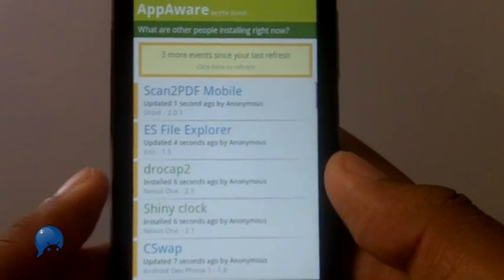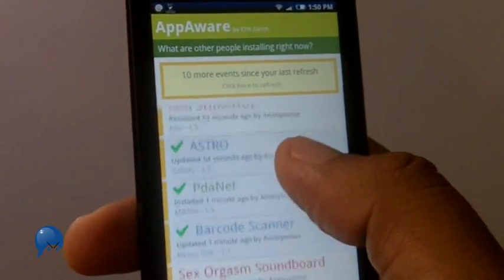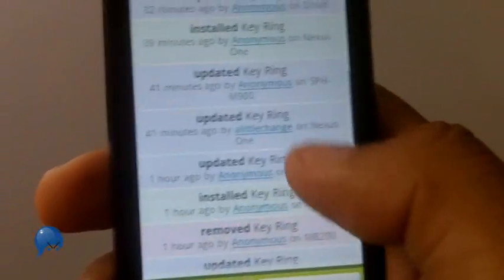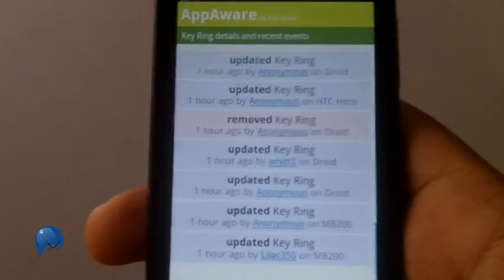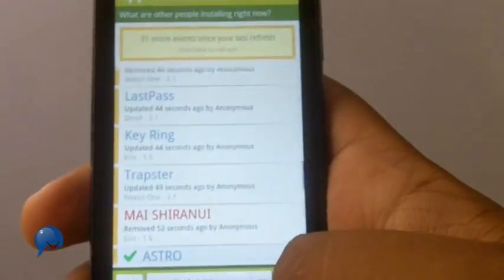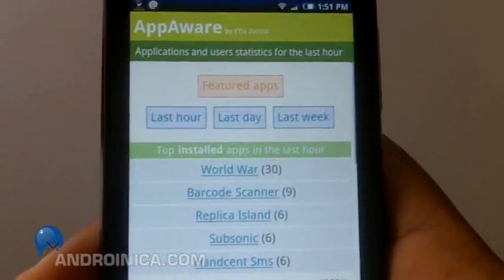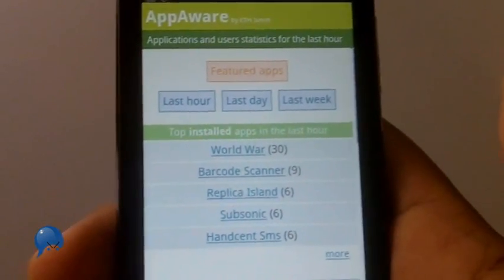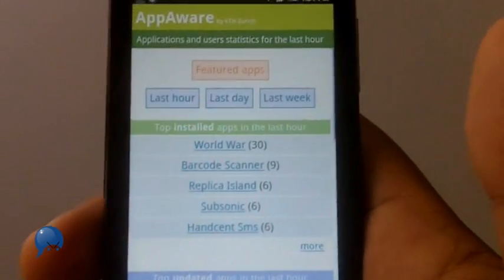App Aware tells you what Android apps to get (Android App Review)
presents a video review of App Aware, an app that shows what other people are downloading and helps users decide if they should get download it as well.